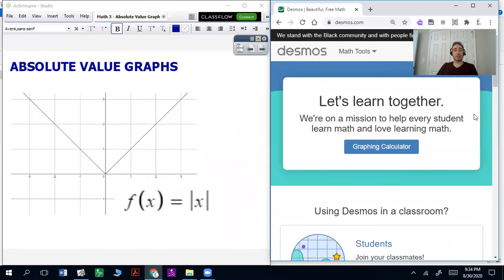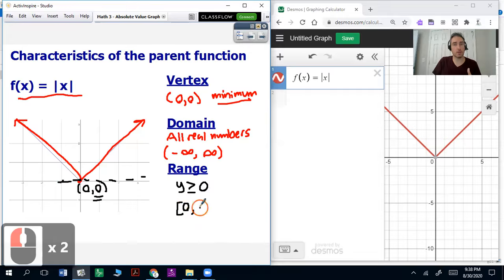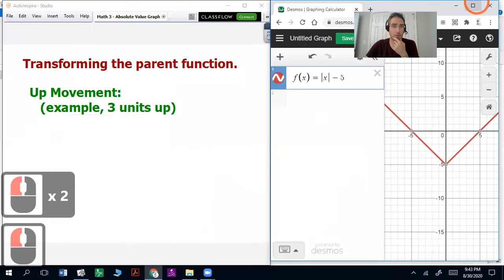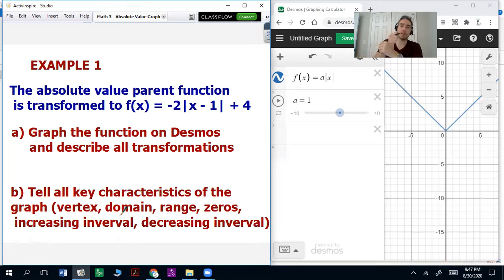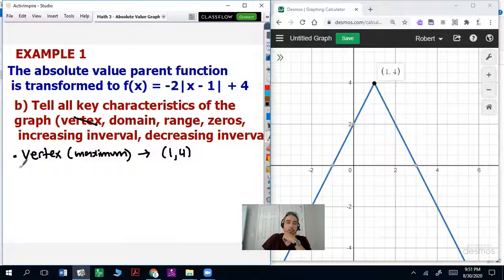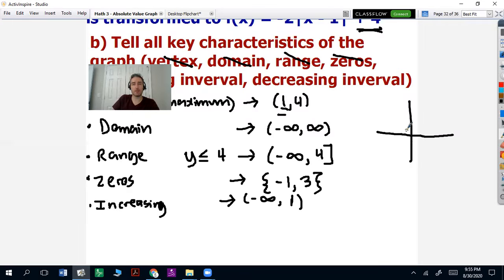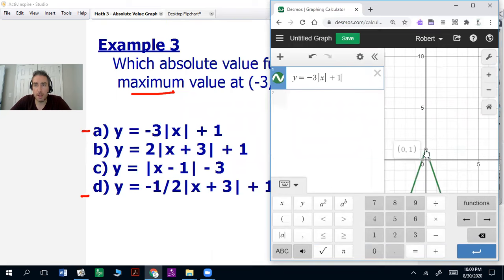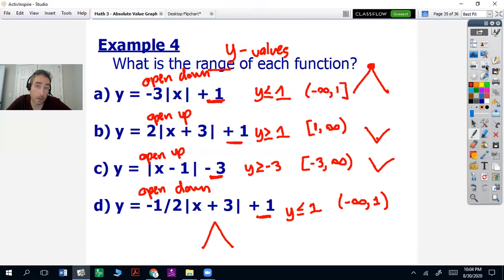Math 3 - Unit 2 - Absolute Value Graphs 2.1